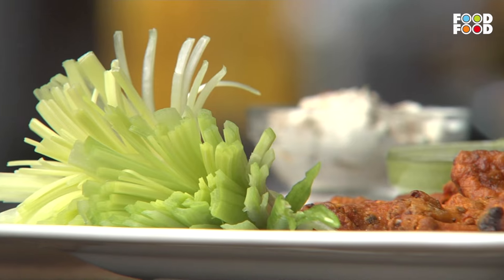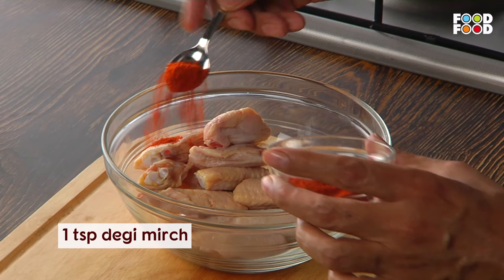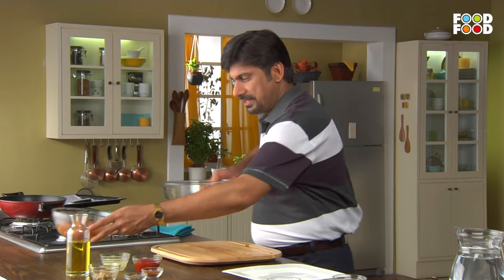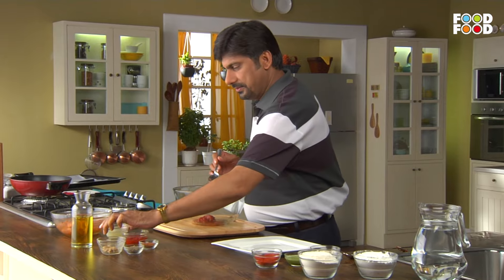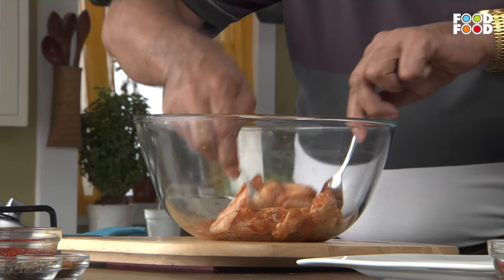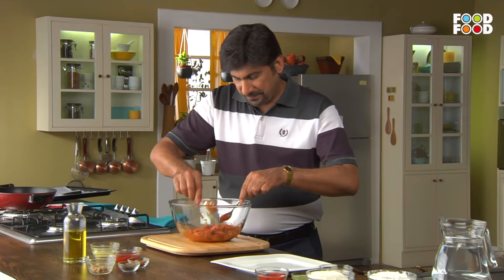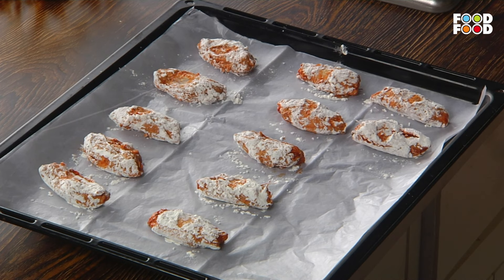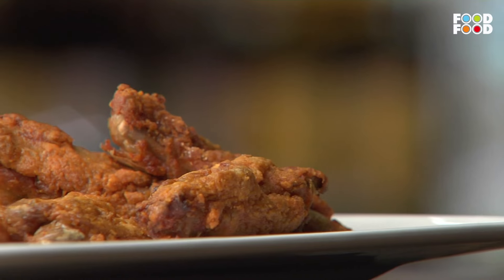मिर्च के परचे ने मेरा स्वाद बदल दिया 🔥 स्वाद का धमाका! देगी मिर्च के परचों के साथ हर बाइट बने खास।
🔥 स्वाद का धमाका! देगी मिर्च के परचों के साथ हर बाइट बने खास। 🌶️❤️

Spice up your plate with the bold and vibrant flavors of Deghi Mirch ke Parche – a fiery delight for every foodie! 🌶️✨